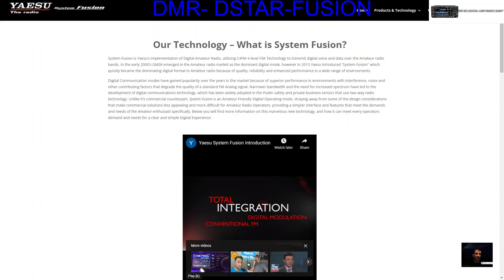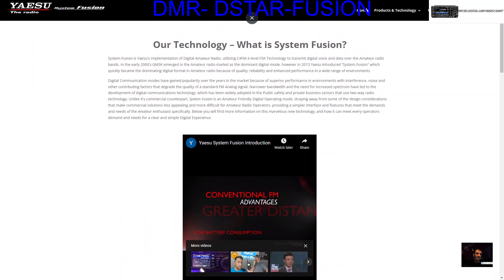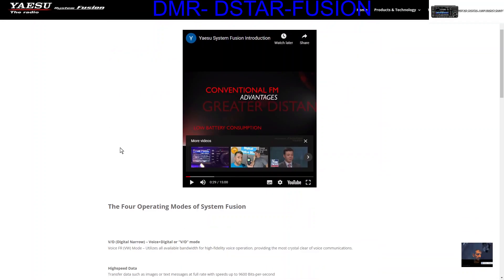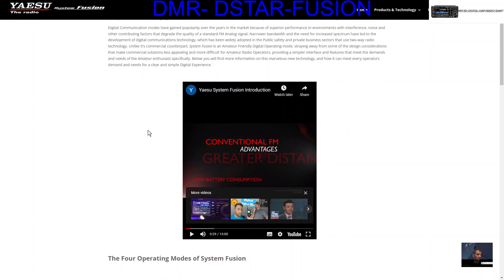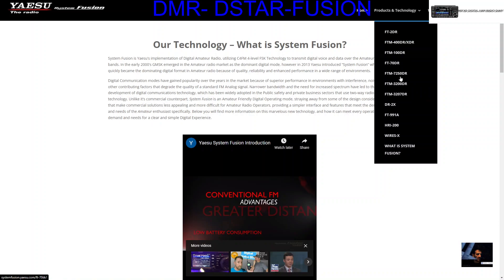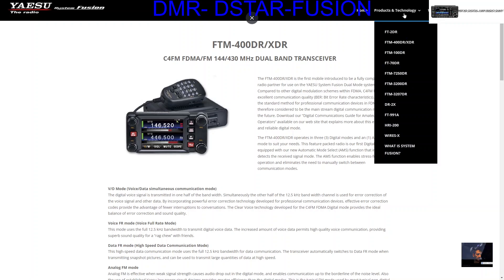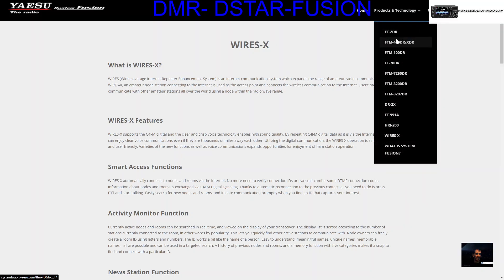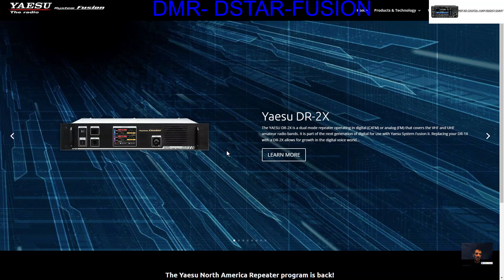What is System Fusion ? - Ham Radio- Links and info